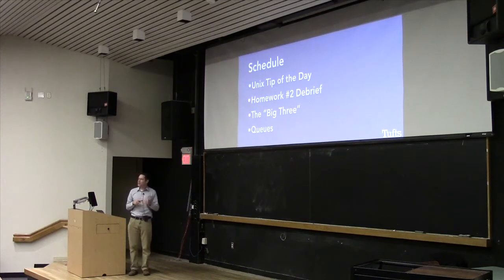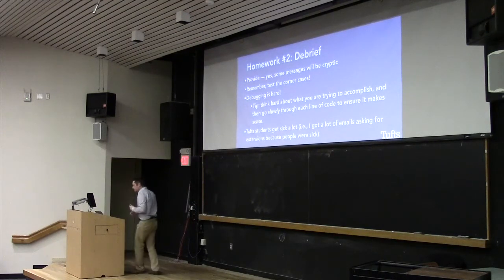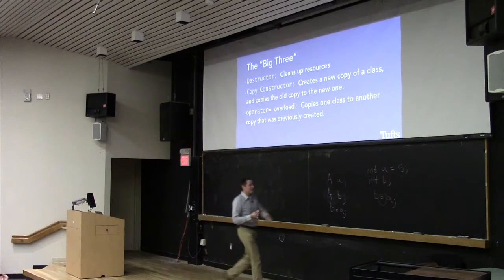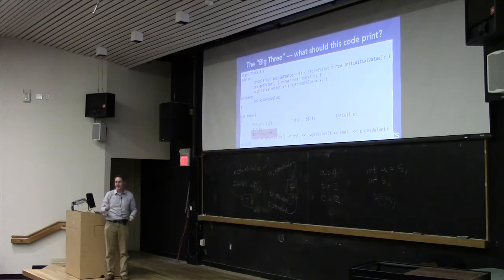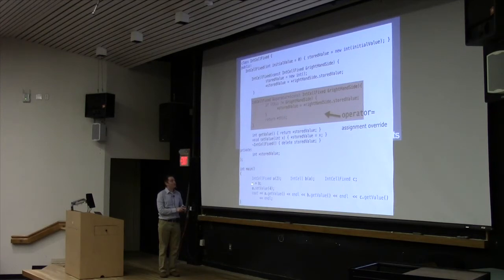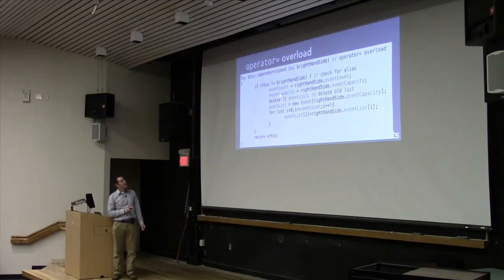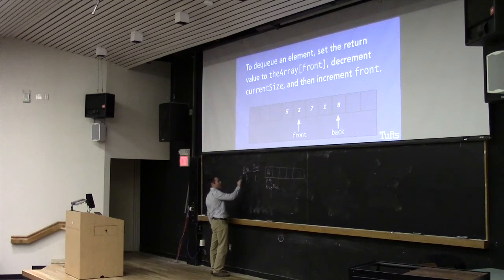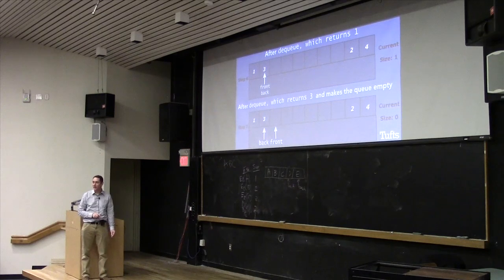Data Structures (COMP 15), Tufts University, Day 7: Feb. 12, 2014, 10:30-11:00am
Data Structures (COMP 15), Tufts University, Day 7: Feb. 12, 2014, 10:30-11:00am. Topics: The "Big Three" -- Destructors, Copy Constructors, operator= overload. Queues.